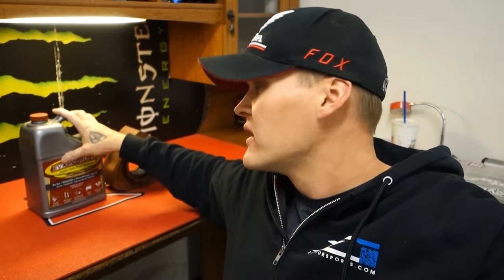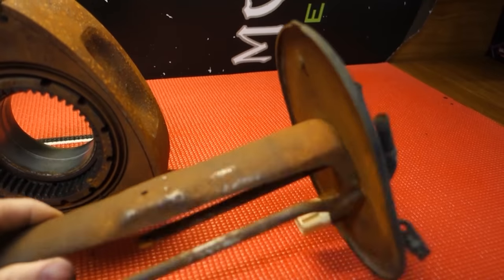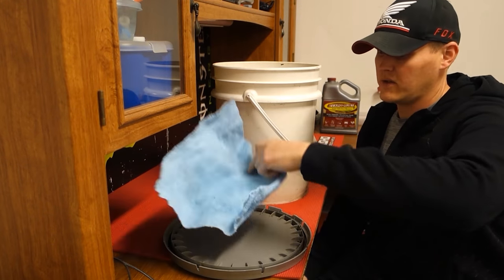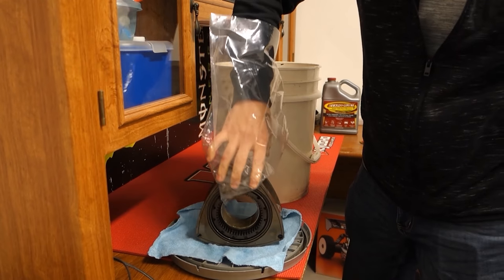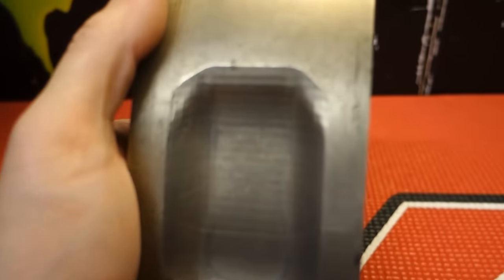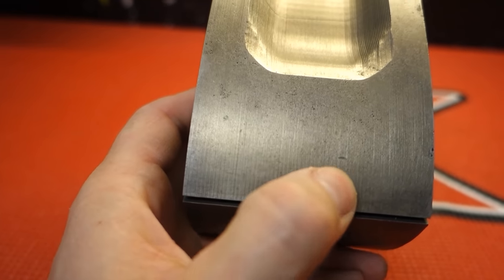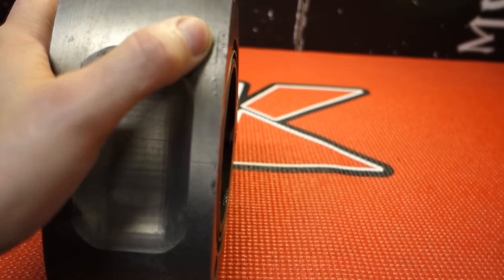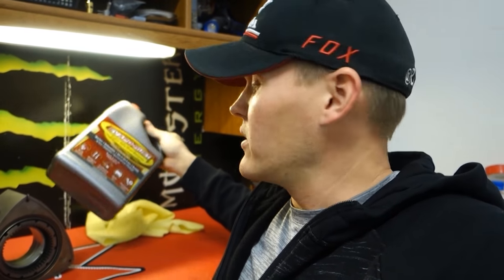Rust Removal RX-7 Rotor & Sending Unit Evapo-Rust Easy Rust Remover